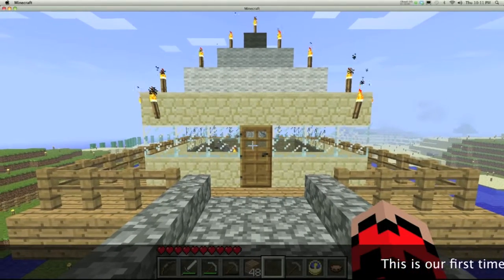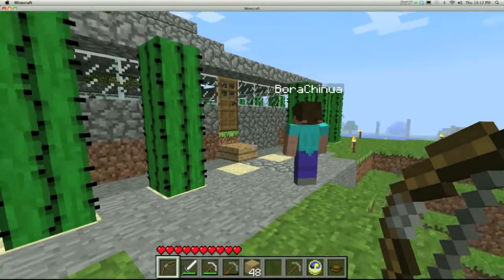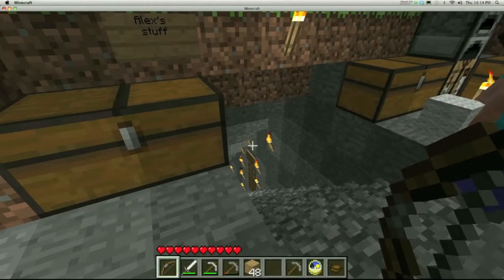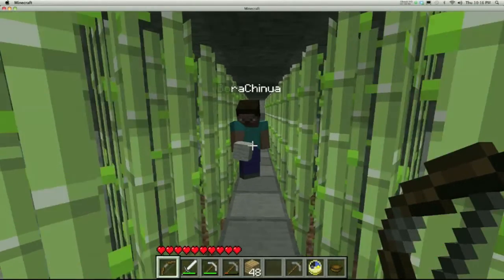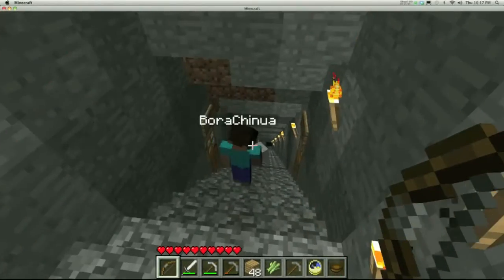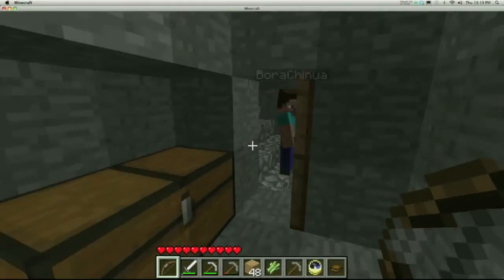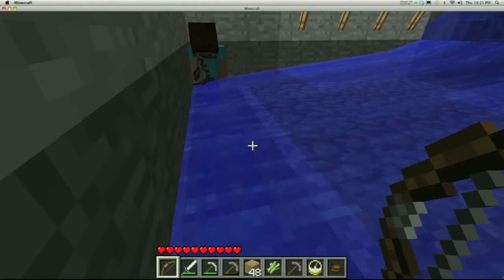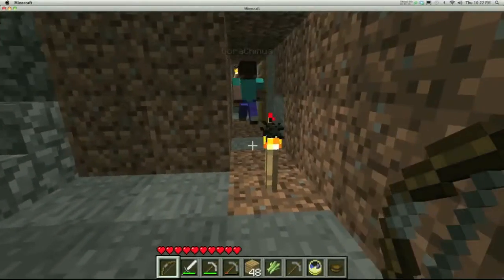Minecraft Quests 12 - Paul's Many Farms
Where we begin a 3 part tour of Paul's base, first showing off his many farms. Sound quality is poor - this is my first time recording using mumble. I suspect it isn't mumble's fault, though.. Intro music is from "Imaginary Trouble" by Cordelia's Dad.